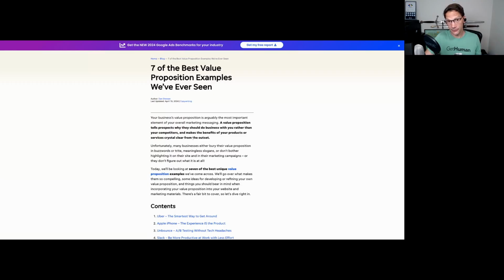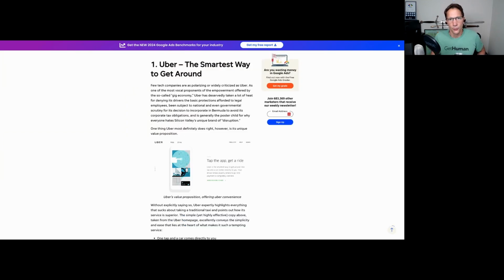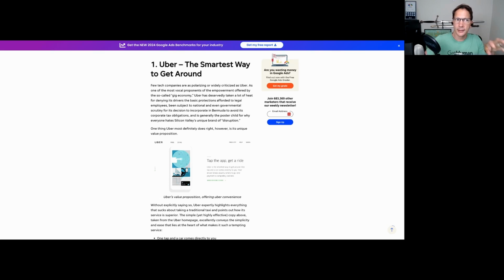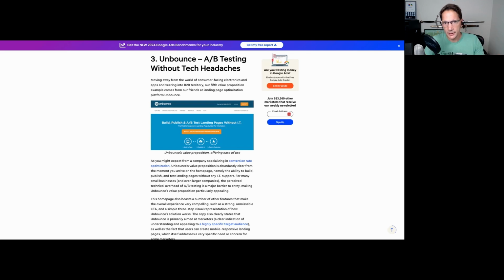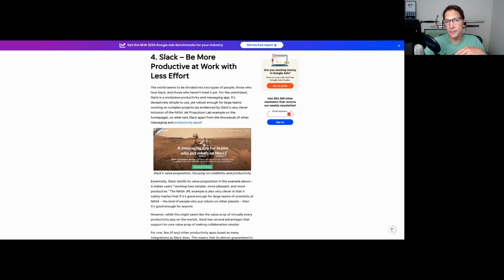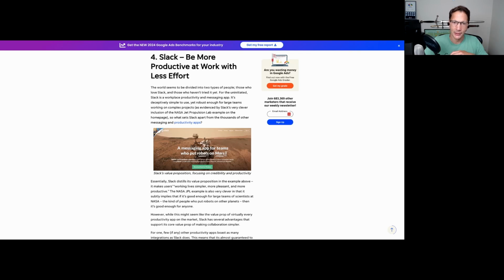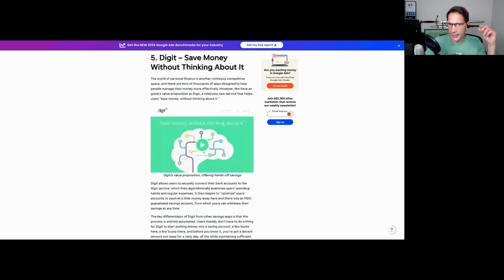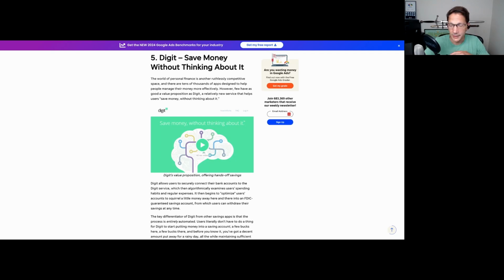Deconstructing Lean Canvas: Unique Value Proposition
In the previous videos, we discussed “good problems to solve” and “customer segments” and the MVP. In this video, we will provide a more detailed explanation of what a Unique Value Proposition is and how to create one for your product.